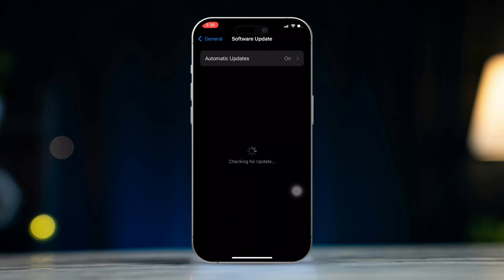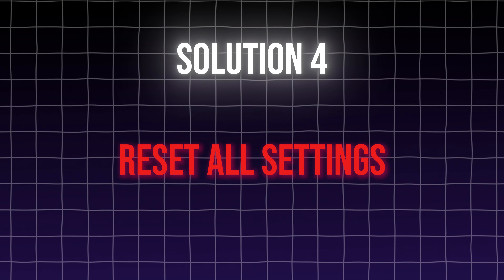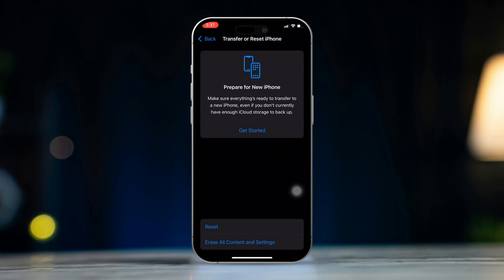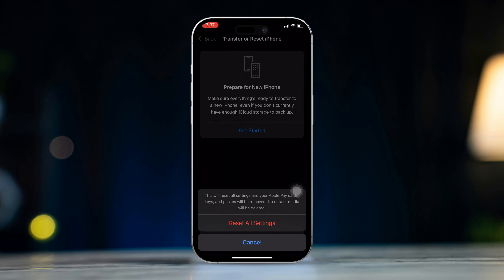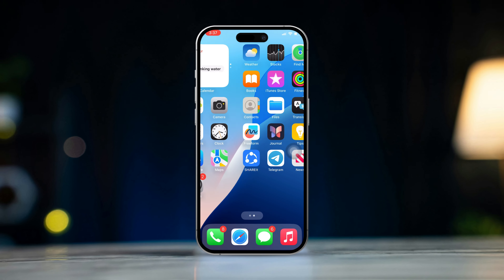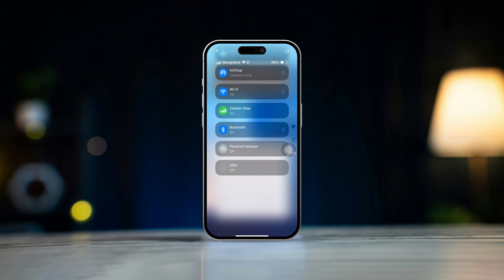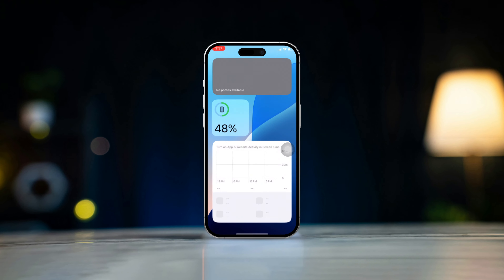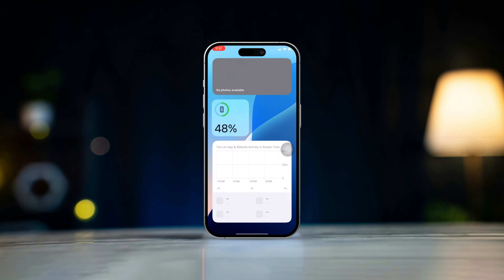How to Fix Calendar Time to Leave Disabled | Time to Leave Option Greyed Out on iPhone Calendar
If the Time to Leave option is greyed out or disabled on your iPhone's Calendar, it can be frustrating when trying to set reminders for your events. This feature helps you get notifications based on travel time, ensuring you're always on schedule. If it's not working, it could be due to a misconfiguration in your location services or calendar settings. Learn how to fix the Time to Leave feature and get your calendar alerts back on track.